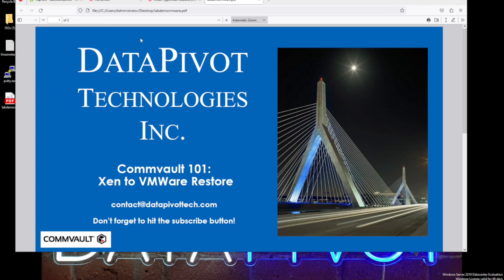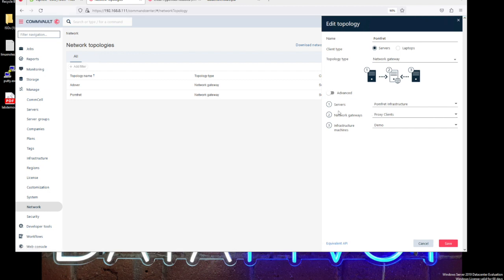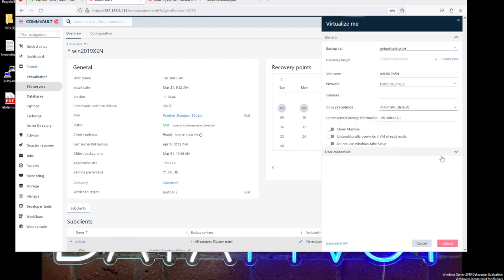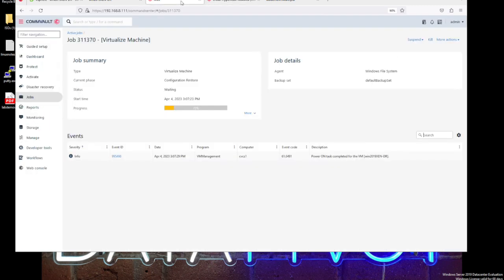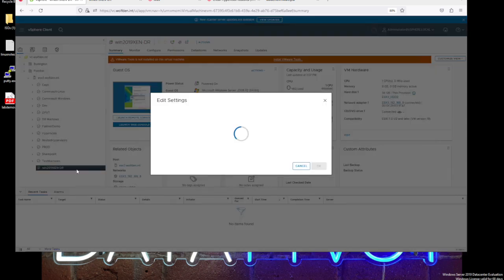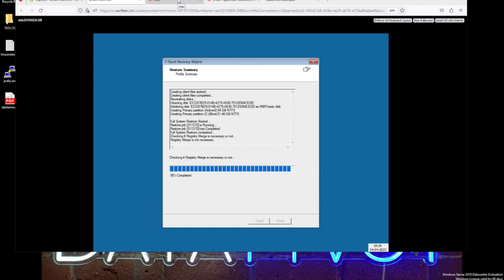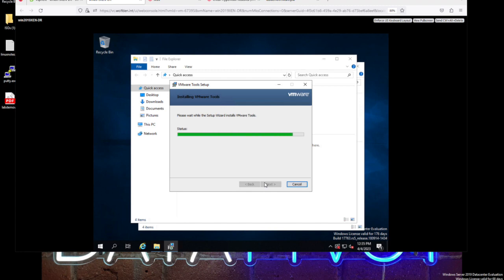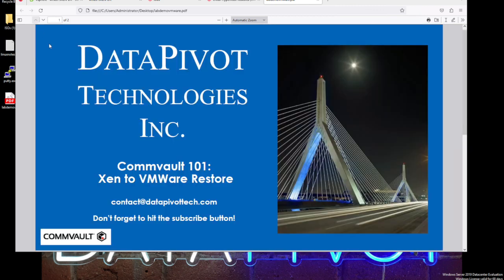Commvault 101: Xen to VMWare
If you have VMs runing in Xen you can easily move them to VMWare using VirtualizeME.  All it takes is two mouse clicks and you will have your Xen VM up and running in VMWare.